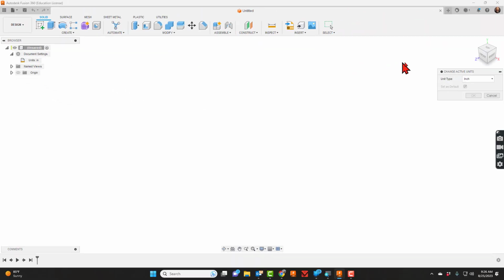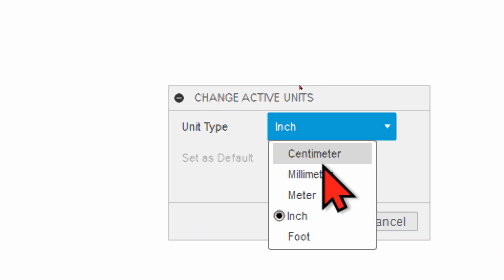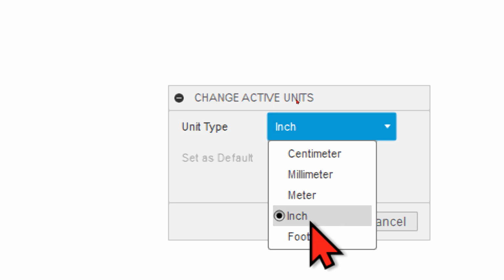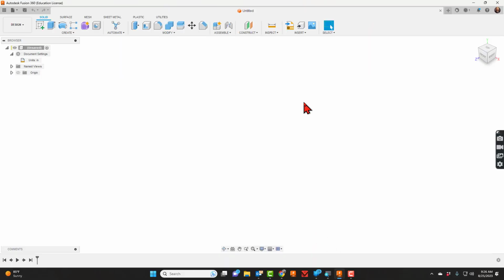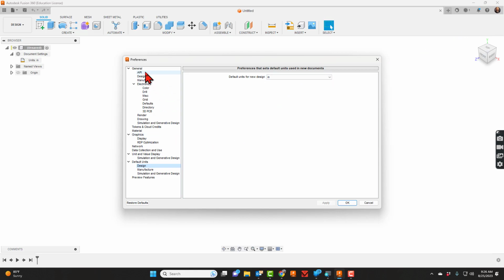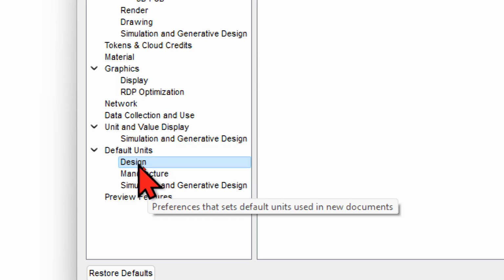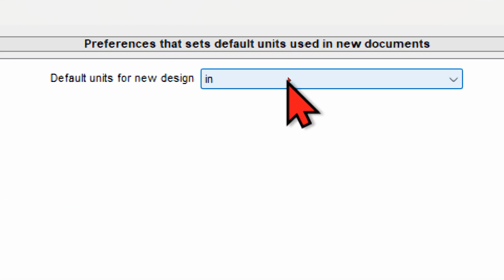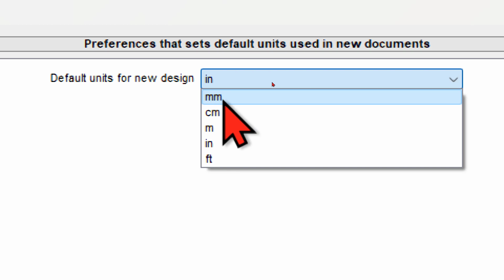Setting Default Measurement in fusion360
Mr. B takes you on a quick journey of setting default units using